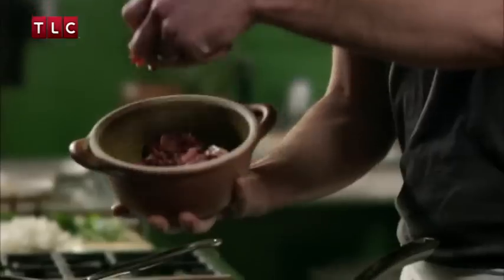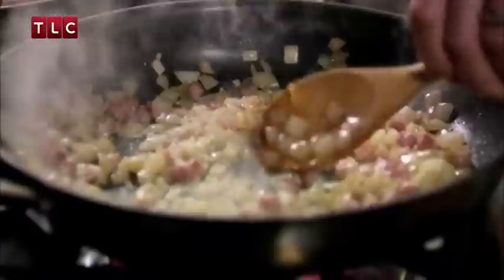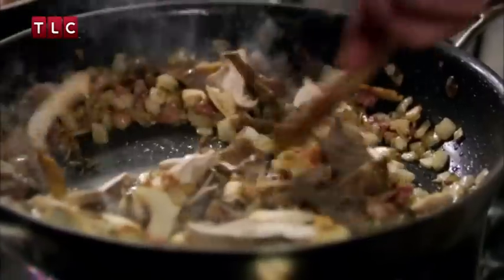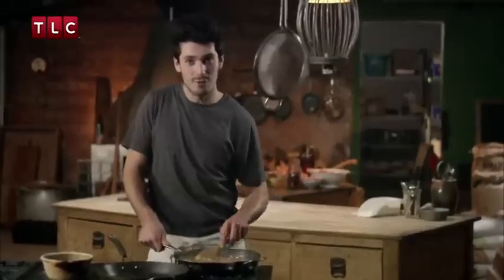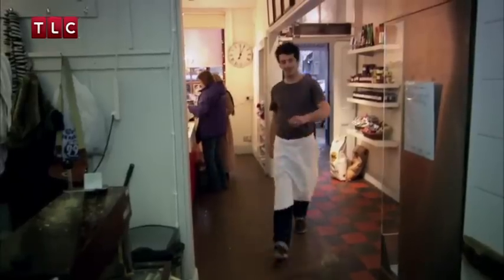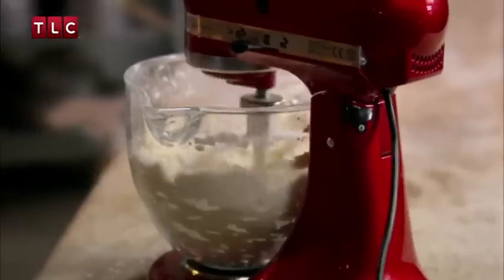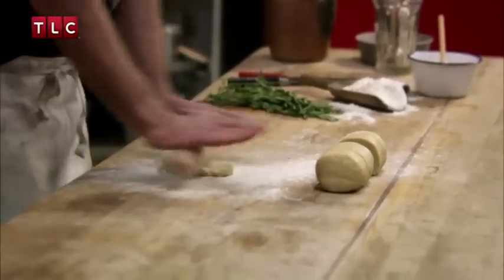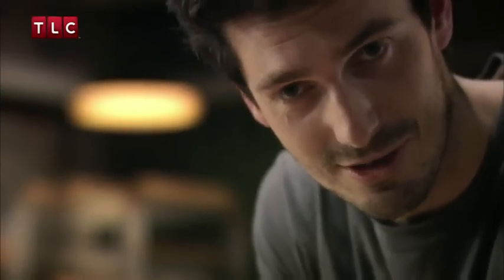The Fabulous Baker Brothers - Rabbit Pie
De lekkerste broers van Engeland: Tom en Henry Herbert. Waar de een de lange bakkerstraditie van de familie heeft voortgezet, ontwikkelde de ander zich tot chef-kok en opende een slagerswinkel. Een heerlijke combinatie want de twee culinaire broers wonen ook nog eens naast elkaar. In de nieuwe smaakvolle serie 'The Fabulous Baker Brothers' brengen ze hun talenten samen en laten ze zien hoe je de lekkerste broden en deeggerechten kunt maken. Vergeet je cupcakes en andere gezellige taartjes, dit is baking for boys! No-nonsense gerechten in de traditie van de Engelse keuken. Voedzaam, smaakvol en van hoge kwaliteit. Zoals zelfgebakken witbrood met handgemaakte frietjes, worstjes met Yorkshire pudding of Beef Wellington: runderbiefstuk met paddenstoelen, verpakt in een bruine deeglaag. En natuurlijk heel veel hartige taarten. Bakker Tom geeft handige tips voor het maken van sodabrood, zuurdesem of een perfecte burger, terwijl chef Henry voor de heerlijke vulling zorgt. Maar het zouden geen broers zijn als ze niet ook tegen elkaar zouden strijden. In hun wekelijkse 'Pie War' maken ze elk een deeggerecht dat door een hongerige jury wordt beoordeeld. Een smaakvolle broedertwist met opnieuw verrassende gerechten.